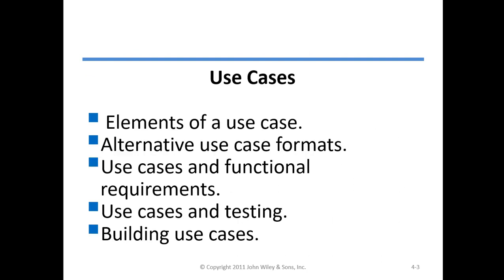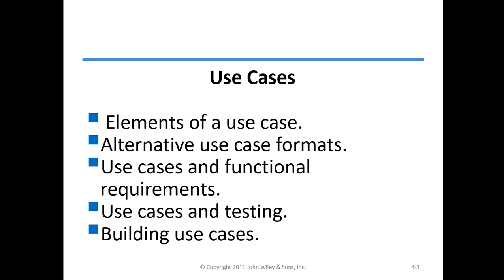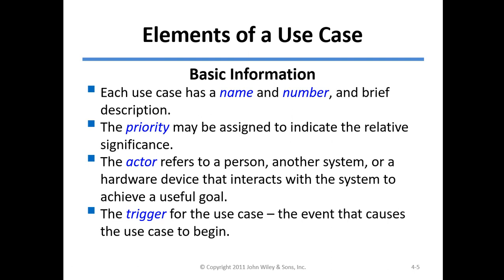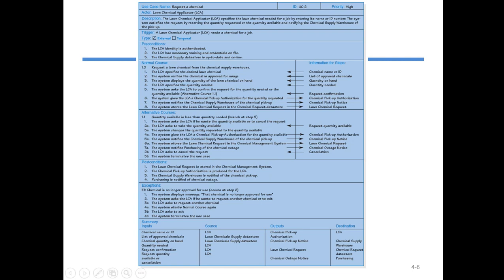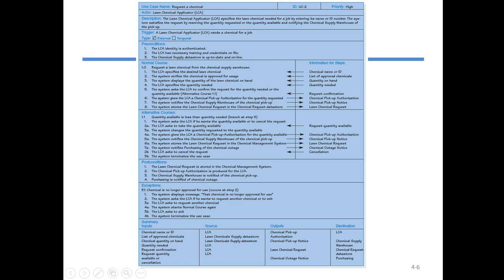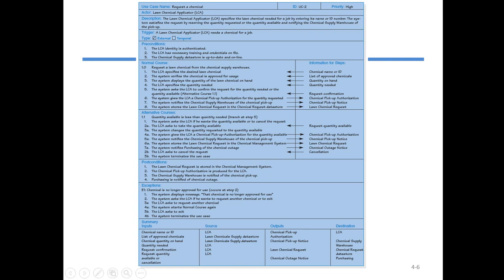Gathering User Requirements part 1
In this Lecture I will discuss User Requirements technique called Use cases, their relation to Functional Requirements
Elements of Use cases
Inputs and outputs
How to build use cases
Use case Diagrams
Components of Use case diagrams etc...